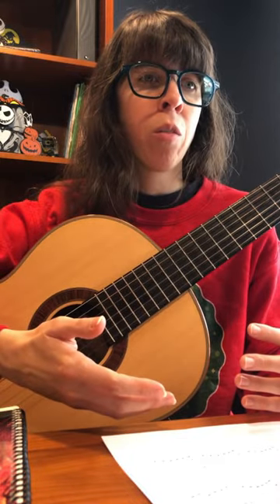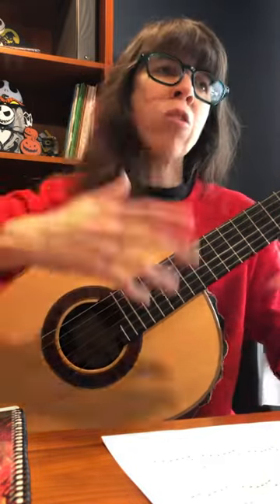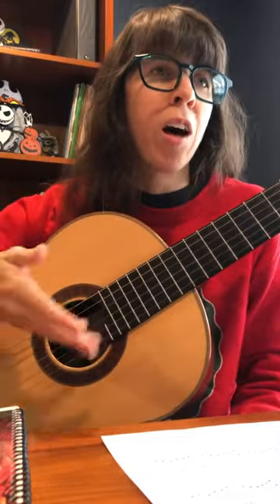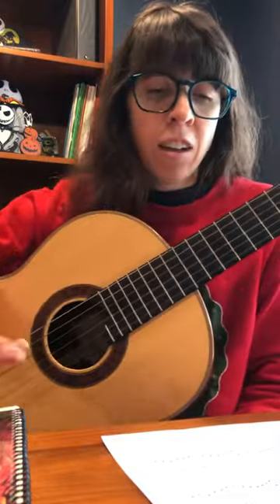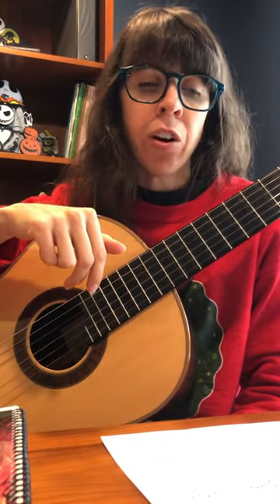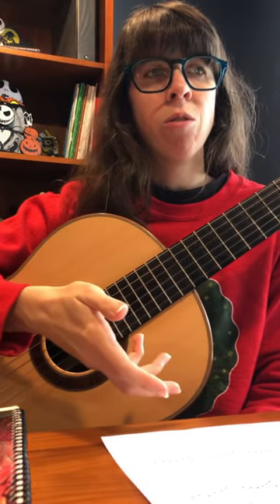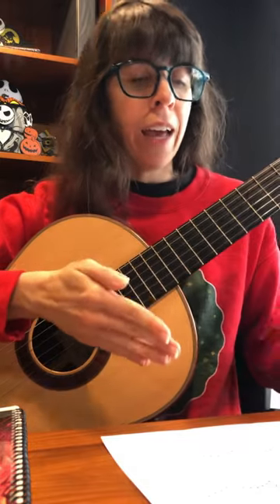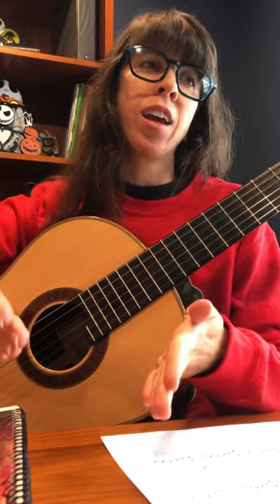Right hand guitar finger pattern tips from a virtual lesson Caroline taught. 🎶